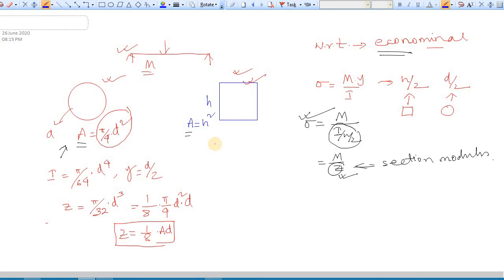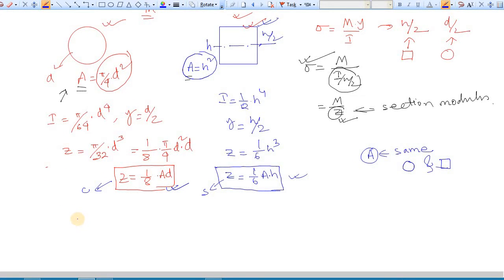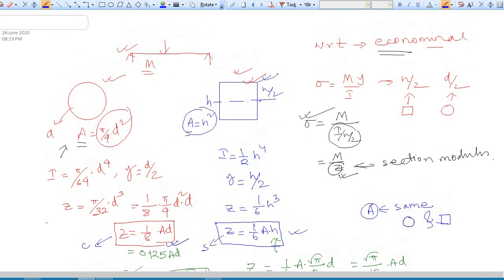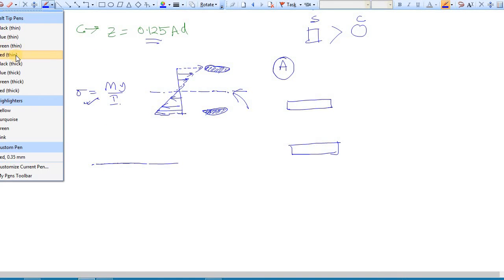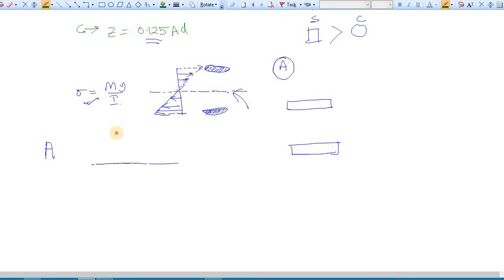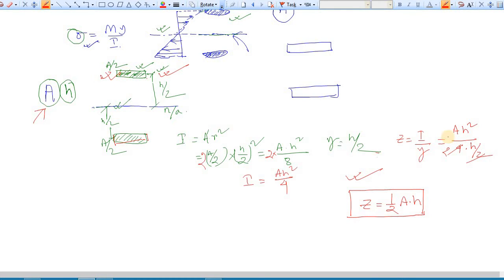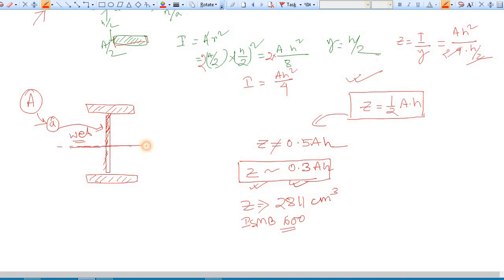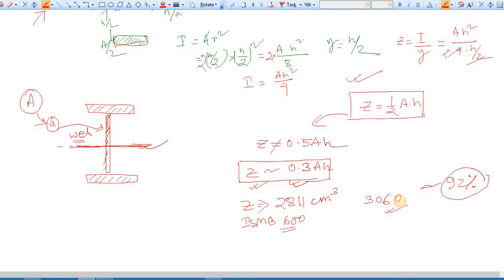Circular or Square? Which is Better section under Bending Moment?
Learn how to select cross section for using under Bending Moment and
why I section is most economical when it resist Bending Moment.

Useful Book

crack any exam like GATE or ESE like a Pro!!